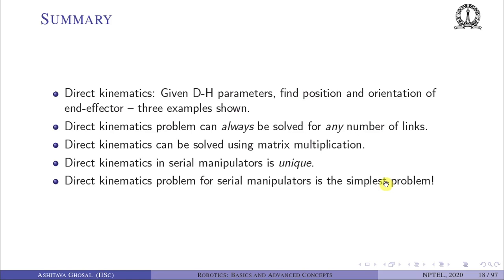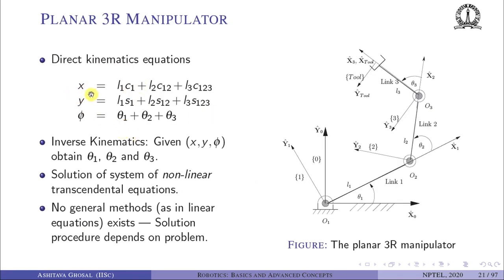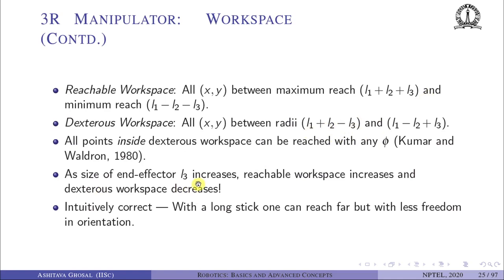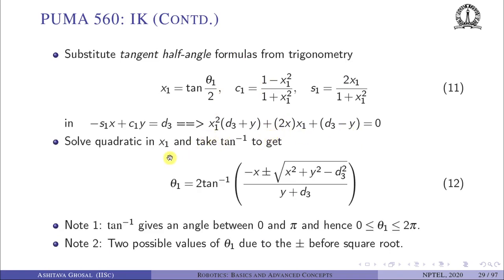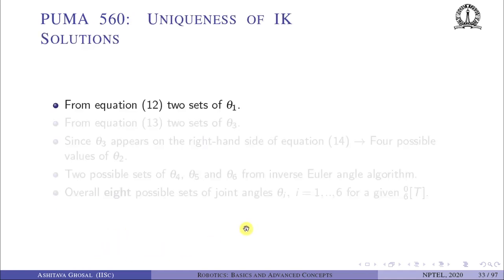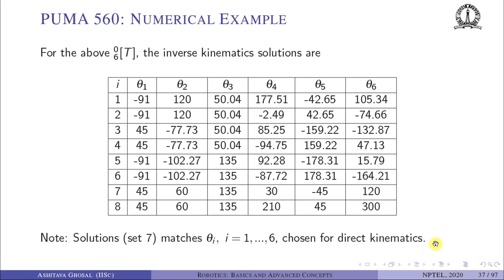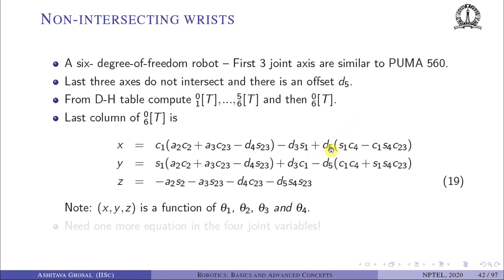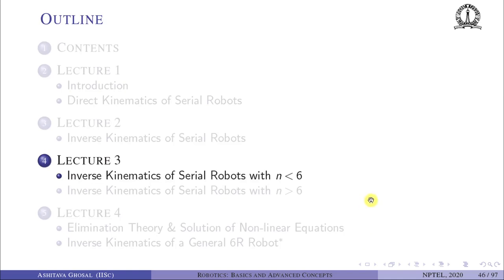lec08 Inverse Kinematics of Serial Robots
Task space constraints, redundant and hyper-redundant robot, Resolution of redundancy, Minimization of joint motion, Minimization of Cartesian motion of links